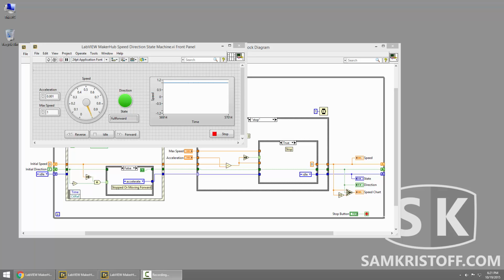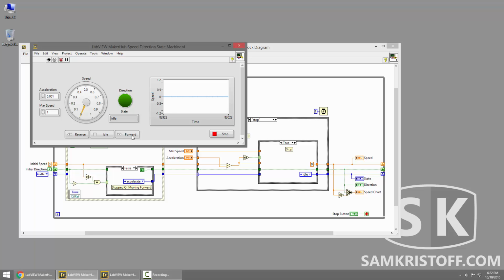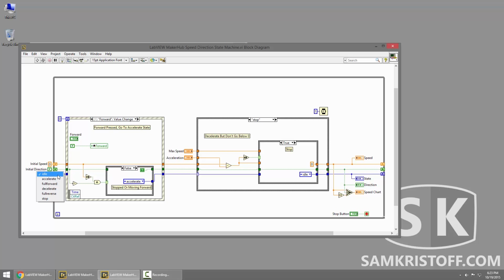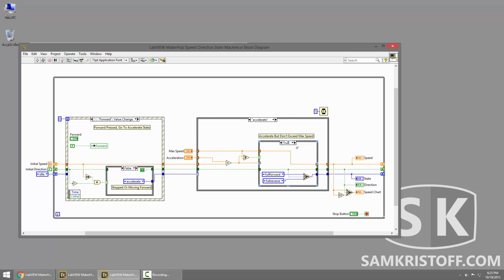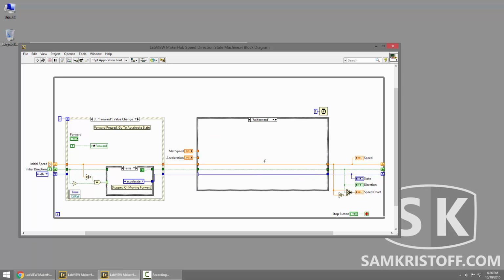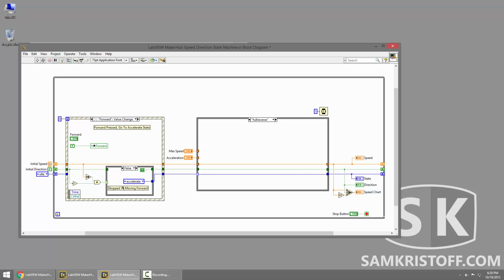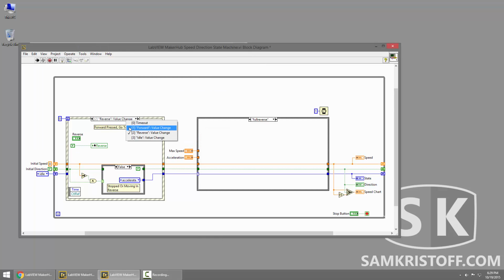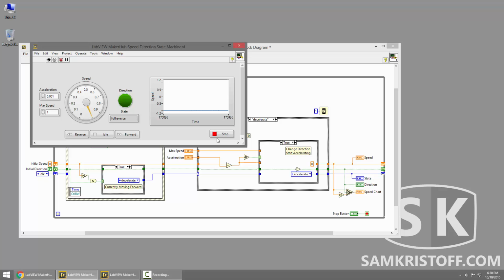LabVIEW H-Brdige Speed and Direction State Machine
This is a LabVIEW example that I created to demonstrate how to use a state machine to smoothly accelerate / decelerate between full speed one direction and full speed the opposite direction.

This example was created in response to Stock's post on the LabVIEW MakerHub forums